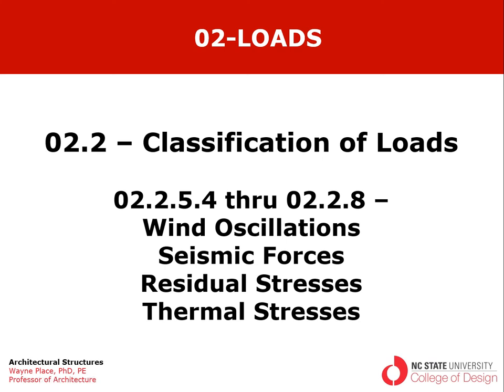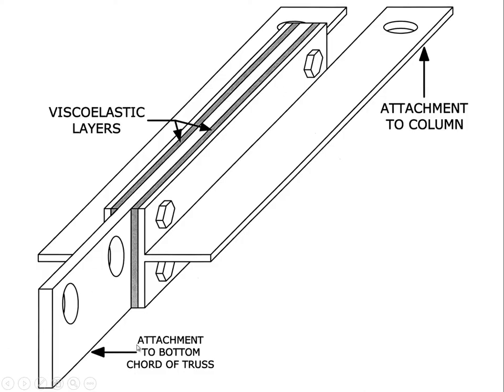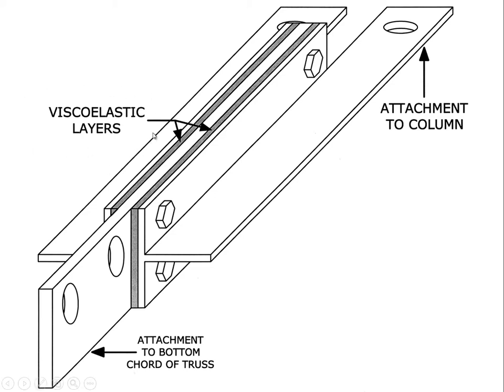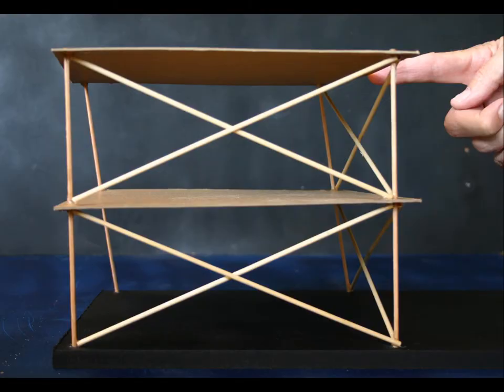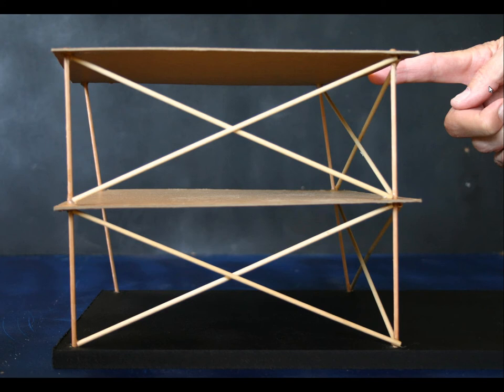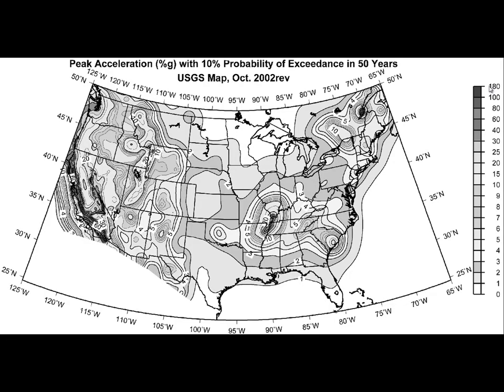02.2.6 Wind Oscillation Seismic Residual Thermal